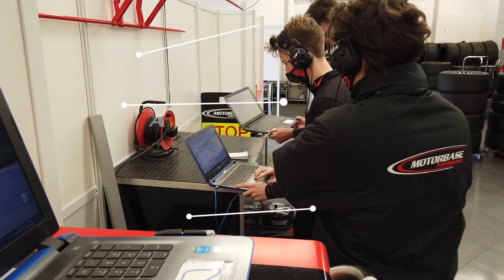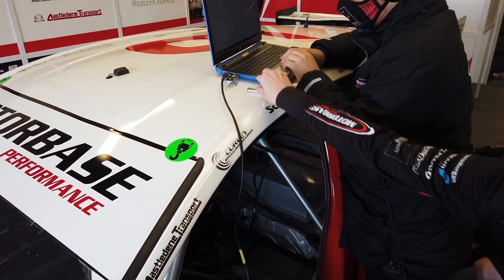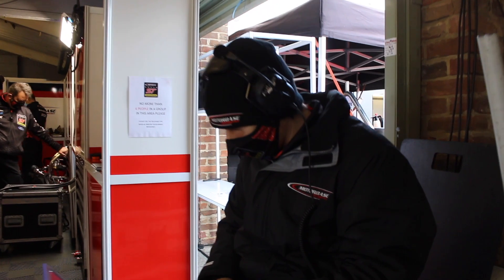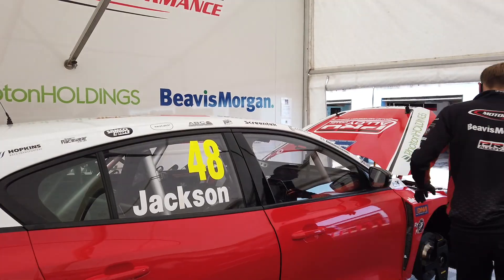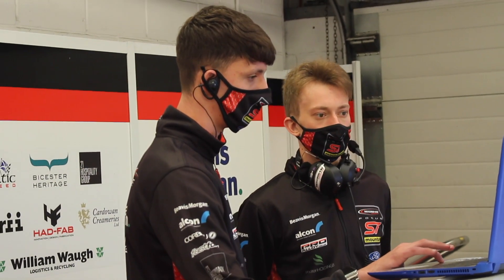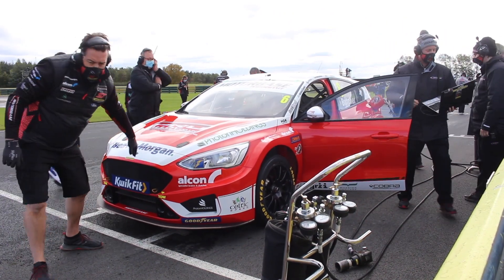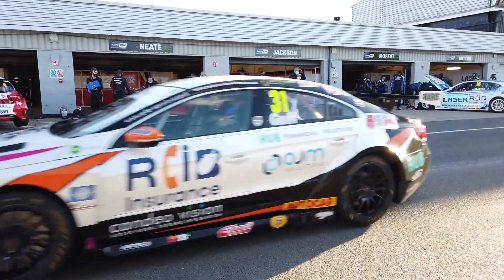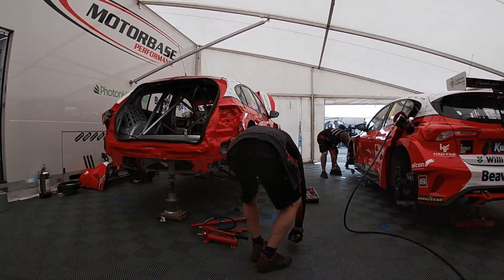Inside Motorbase: Data Engineers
Data Engineers are a key element of any race team and a good entry point into the sport for budding Race Engineers.

Meet our trio of data engineers and find out how they contribute to pushing the team forward at race weekends.